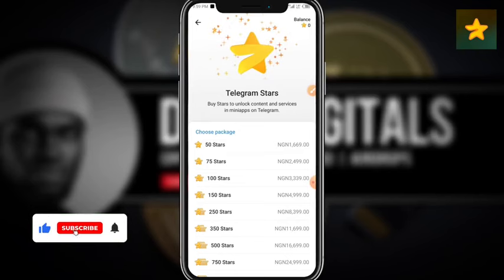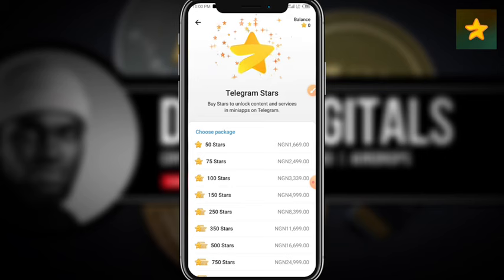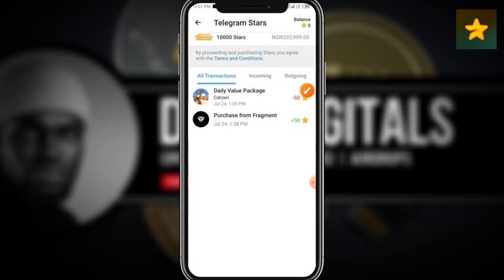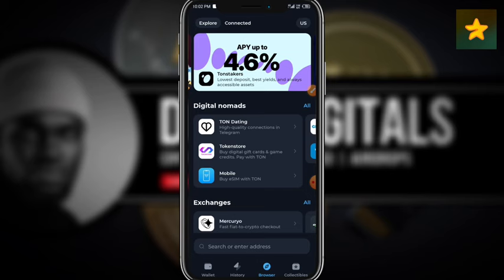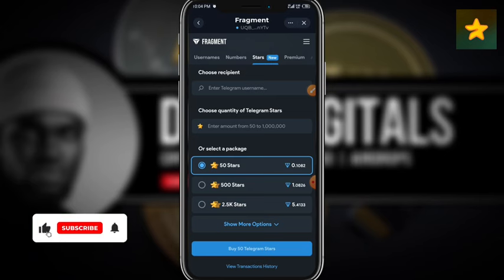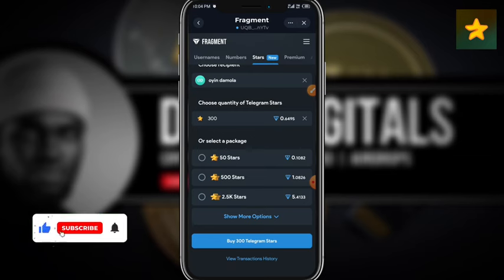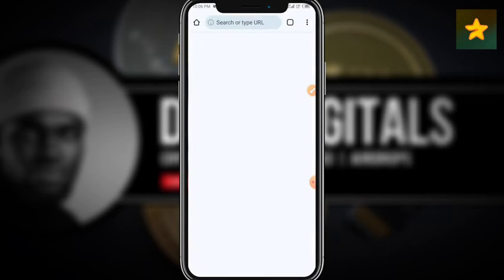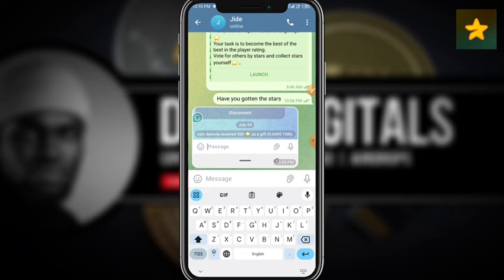HOW TO BUY TELEGRAM STARS AT A CHEAPER RATE ON FRAGMENT | MINI APPS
*HOW TO PURCHSE TELEGRAM STARS 🌟 AT A CHEAPER RATE*

● Connect Your web3 wallet (telegram wallet, Tonkeeper etc)

● Input your telegram username

● then input the amount of stars you want to buy and the equivalent value in TON will be displayed.

● You should have TON in the wallet so that you can make the purchase

● Once you have purchased the STAR 🌟  successfully you will receive a notification in your telegram .

● You can locate your STAR 🌟 balance by clicking on your profile》scroll down and you will see it.✅

how to buy telegram stars at a cheaper rate
buy cheap telegram stars with ton
purchase telegram stars
how to buy telegram stars in iphone
fragment
how i buy cheap telegram stars
ton token
how to buy telegram stars on tonkeeper
how to buy telegram stars in tonkeeper
how to buy telegram stars with tonkeeper
how to purchase telegram stars
get cheap telegram stars
unlimited trick for telegram stars
how to buy free telegram stars
automated telegram bot
telegram star google play
how buy telegram stars at cheap price
buy telegram stars on ton
how to gift telegram stars
telegram start buy process
free telegram star kasa la
how to get free unlimited telegram starts
how to buy telegram start
telegram tap to earn project
how to get free telegram starts
buy telegram star
how to buy telegram stars online free
buy telegram stars with ton
how to buy stars telegram
how to buy telegram stars with ton coin
how to buy telegram stars with ton crypto
major telegram stars bot
how to buy star in telegram wallet
how to start telegram in pakistan
how to start in telegram
mudassar free earning
latest telegram airdrops
unlimited free telegram stars
unlimited telegram stars trick
how to buy telegram for free
telegram stars buy free
step-by-step guide to purchase telegram stars with ton crypto
how to get free unlimited telegram stars
telegram stars for free
airdrops in november
november listings
november telegram airdrops
top airdrops listing in november
top november airdrops
november airdrops
airdrops listing in november
hamster kombat
new airdrop
new project airdrop
telegram engagement
latest airdrop
free airdrop
telegram airdrop bot today
telegram money
how to buy telegram stars free
free telegram star
cheapest way to earn telegram stars
how to withdraw telegram stars
how to withdraw stars in telegram
how to buy telegram stars on fragment
how to buy telegram stars from fragment